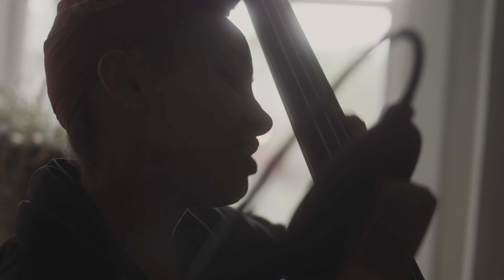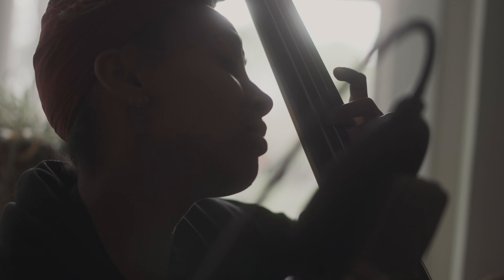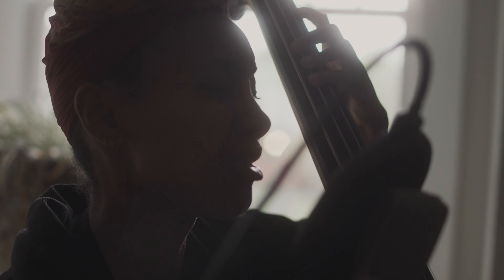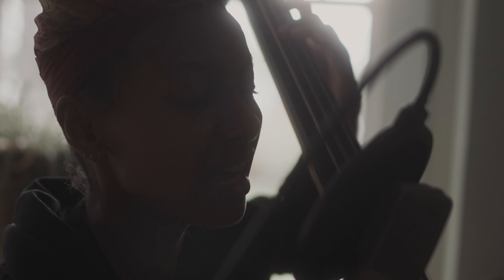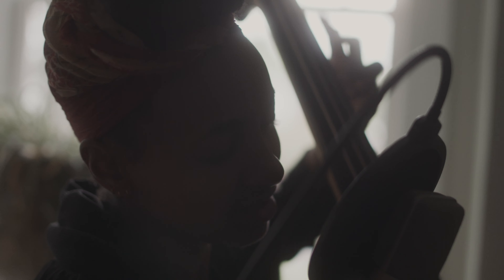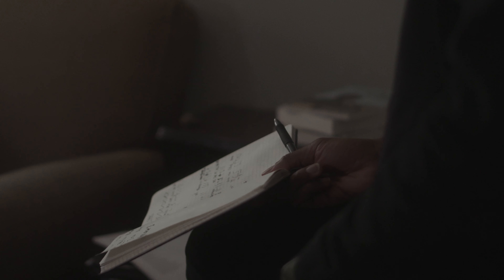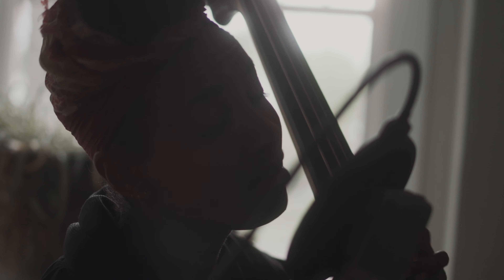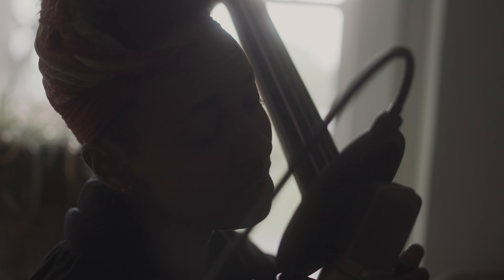esperanza spalding - Formwela 6 feat. Corey King (Official Music Video)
Watch the official music video for esperanza spalding’s "Formwela 6 feat. Corey King" AVAILABLE AT SONGWRIGHTSAPOTHECARYLAB.COM
Formwela 6: For steadying the vast-spinning “potential hurt” analysis triggered by the bliss of new romance. Invites the memories of past burns to passively collaborate in the charting of orbital alignments more conducive to channeling the flow of self through intimacy.

Film Director: Megan Eleanor Clark
Art Director: Rob Lewis

Lyrics
love,
i wonder if we’ll see the day
our earth is swallowed by the sun?
“but it’s light years away” (you say)
no. not for those who know by name
the suns you burn into then never see again, and the spiraling into oblivion...
but gravity still pulls his thread
across the black abstract i’ve learned to love instead
“love, let’s promise us the zone between
the sun of all desire and the cold rock ring”

Film Credits Continued:
Film Editor: Coleman Weimer & Megan Eleanor Clark
Director of Photography: Megan Eleanor Clark
A Special Thank You to Koerner Camera Systems & Tidepool Audio
Copyright (2021) Esperanza Spalding Productions, LLC

esperanza spalding - vocals
Corey D King - acoustic guitar, vocals
Lyrics by esperanza spalding